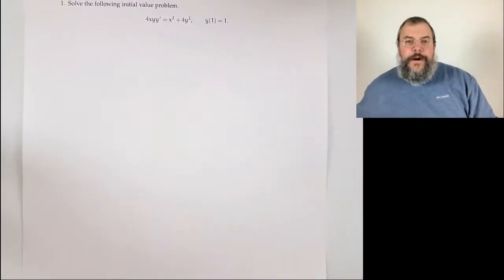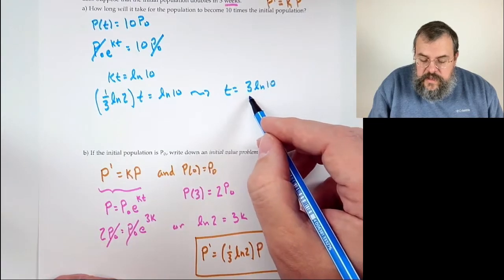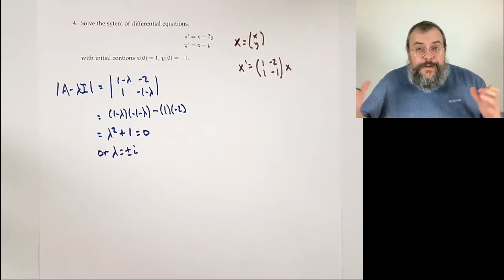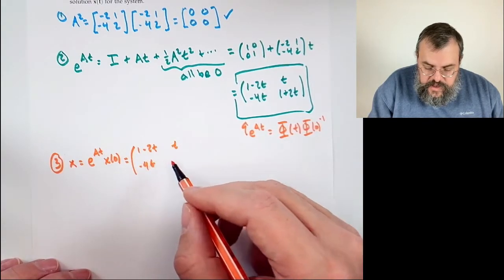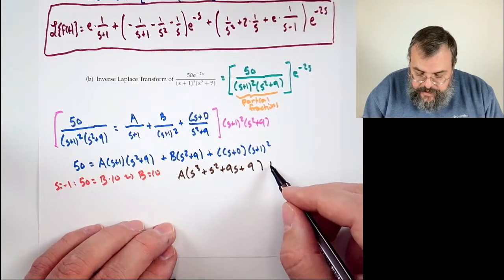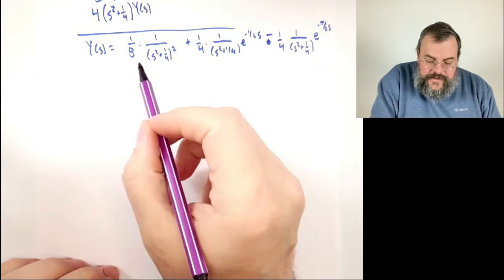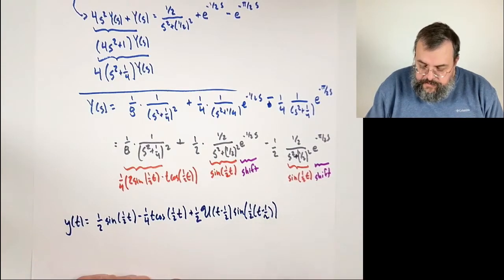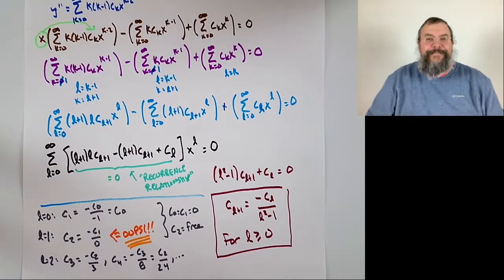Math 267, Fall 2021, Practice Final Exam 1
0:00 Introduction
0:45 Problem 1 -- Bernoulli ODE
11:06 Problem 2 -- (Exponential) population growth
18:10 Problem 3 -- Nonhomogeneous second order ODE w/ initial values
29:40 Problem 4 --- Solving ODE system w/ complex roots
45:06 Problem 5 -- Using e^(At) to solve ODE system
49:36 Problem 6(a) -- Laplace transforms
1:00:05 Problem 6(b) -- Inverse Laplace transforms
1:16:50 Problem 7 -- Solving an ODE using Laplace transforms
1:37:47 Problem 8 -- Series solution (OOPS!!!)